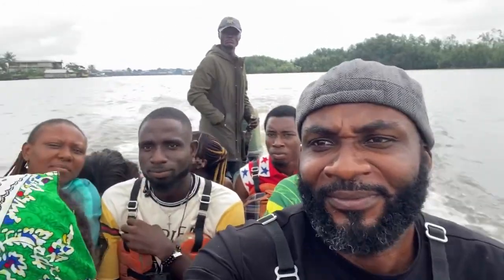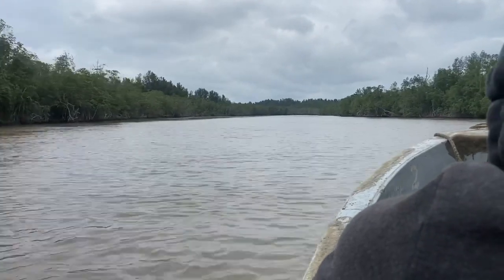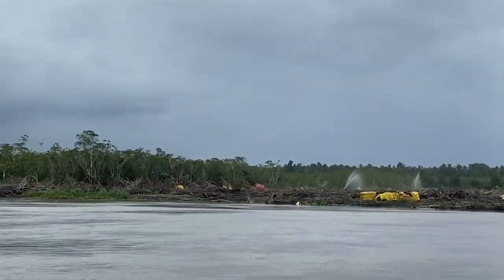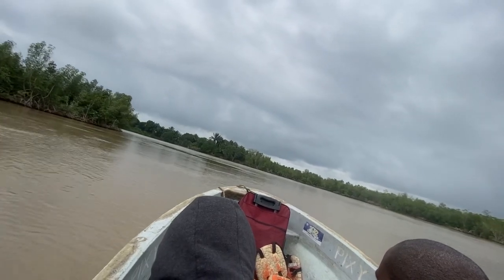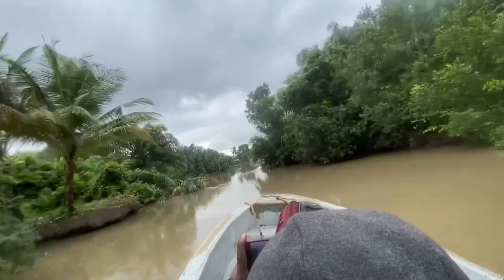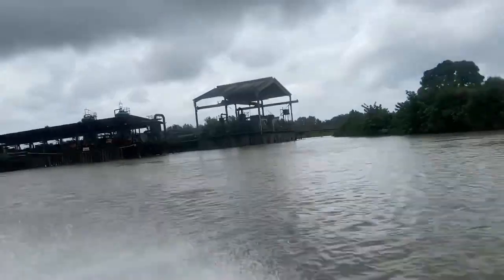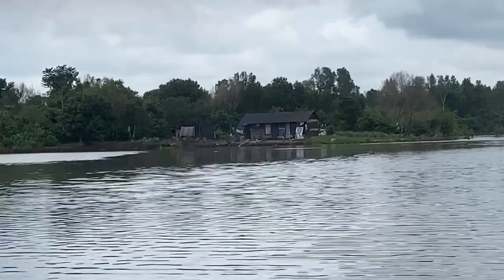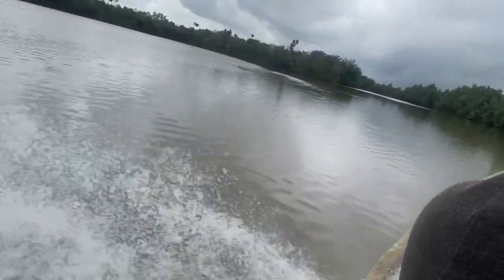A boat trip to Brass Island in the Niger Delta region of Nigeria.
Niger Delta is mostly known for violence and militancy whereas there are many special things to look out for, take for instance the abundance of natural beauty, marine life and green vegetation… not forgetting the amazing people.